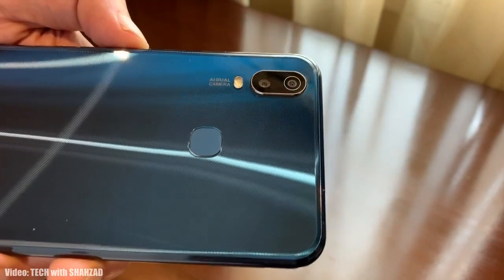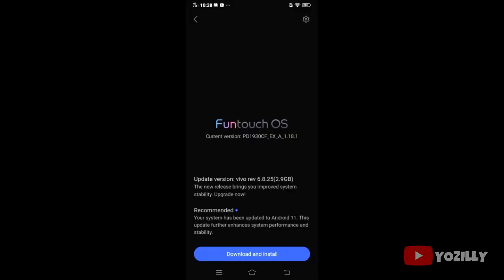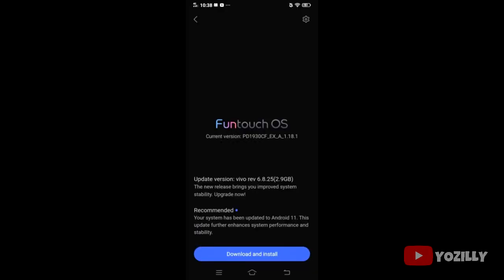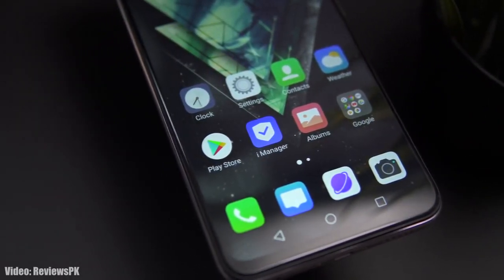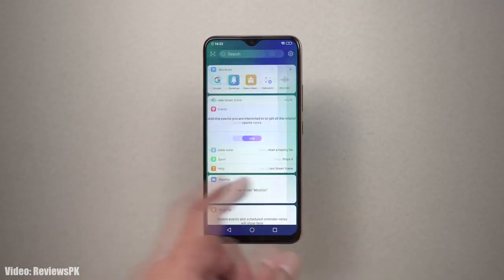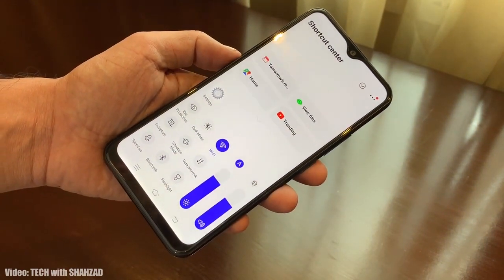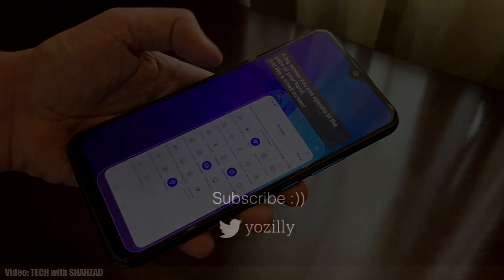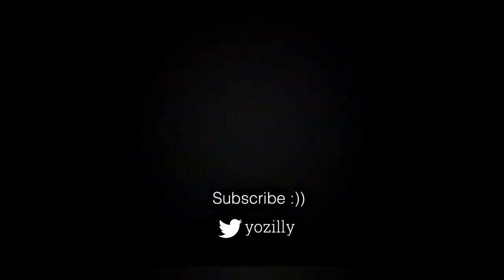Vivo Y11 Android 11 Official Update (RELEASED)